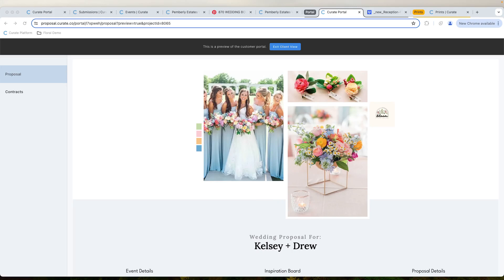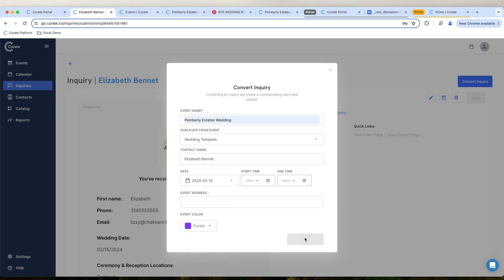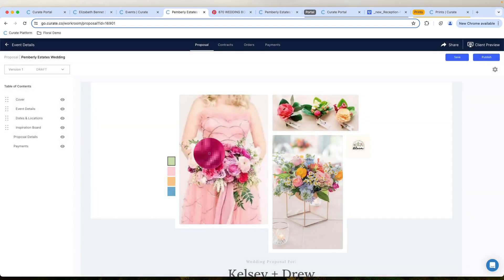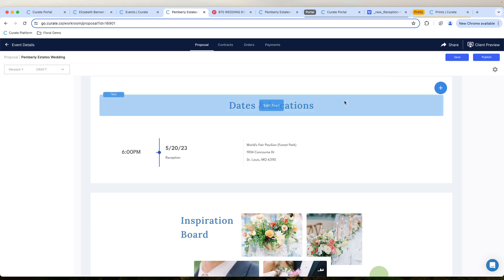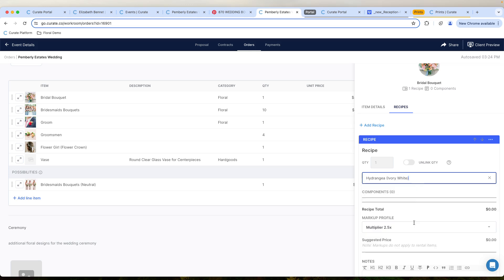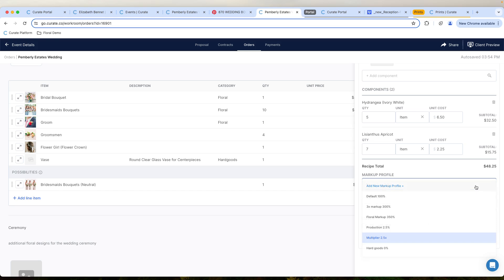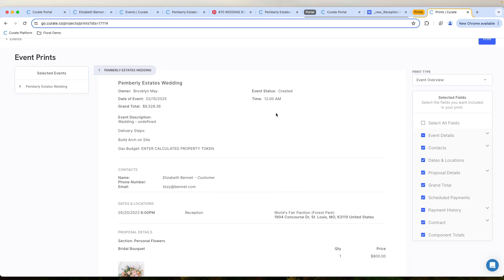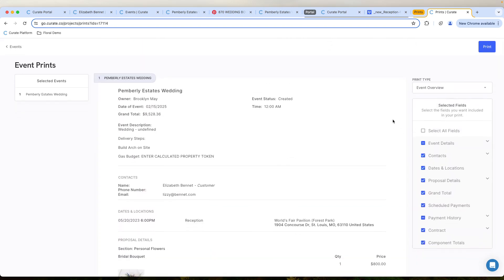5 Minute Event & Floral Design Workflow In Curate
Here's a 5 minute walk-through of the workflow of an event and floral design in Curate. We cover topics like:

- Drag and drop from Pinterest
- Pricing out proposals
- Dynamic Holiday Pricing
- Building our recipes for items